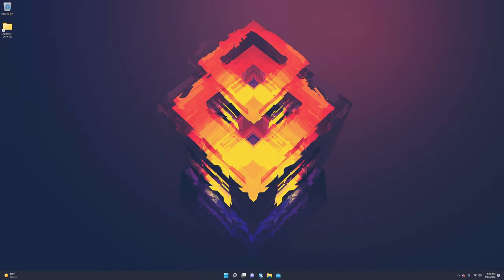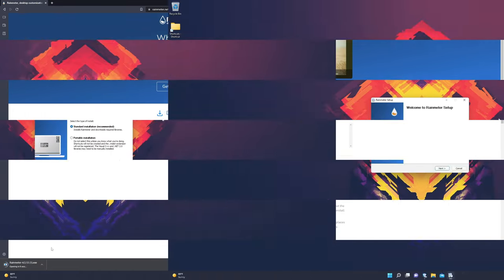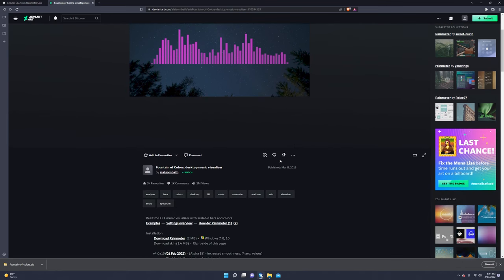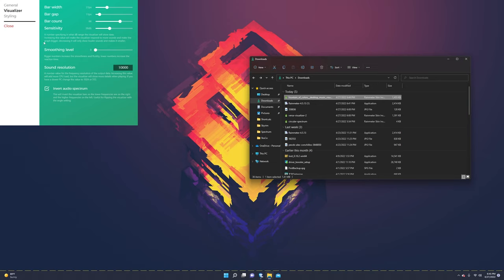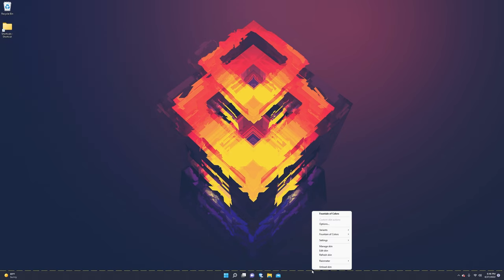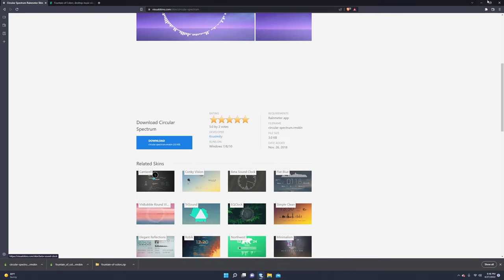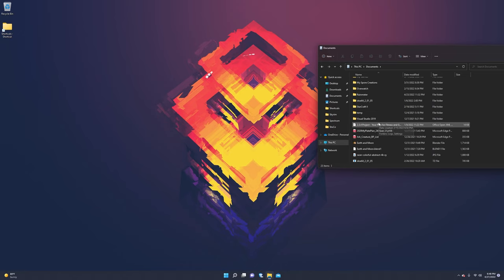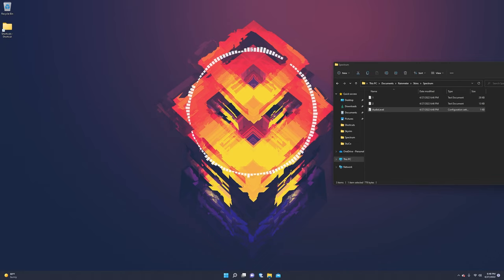How To Add a VISUALIZER To Your DESKTOP!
The Links:
Rainmeter